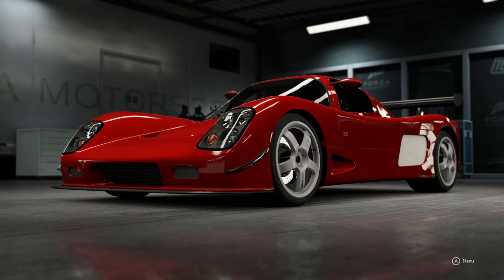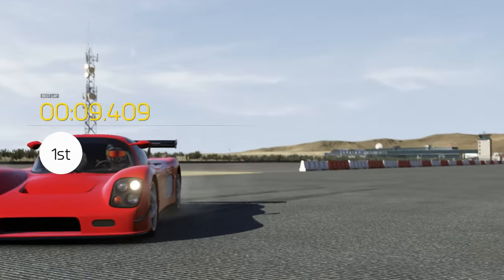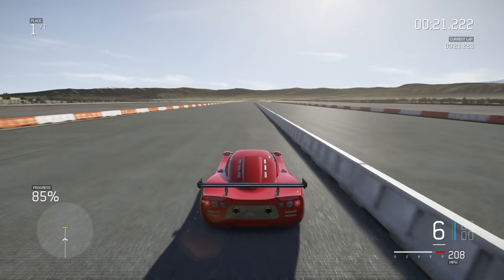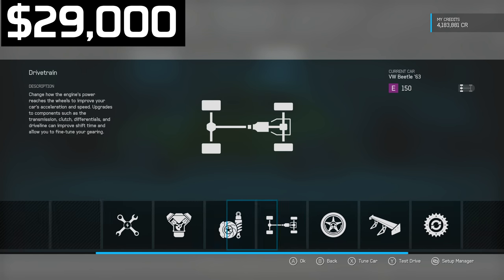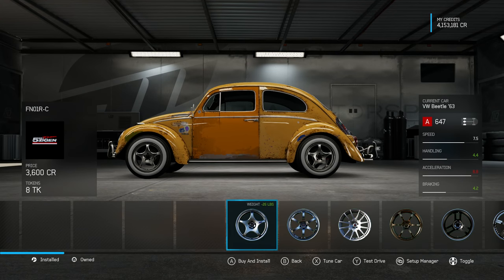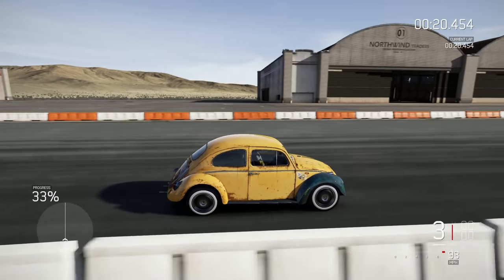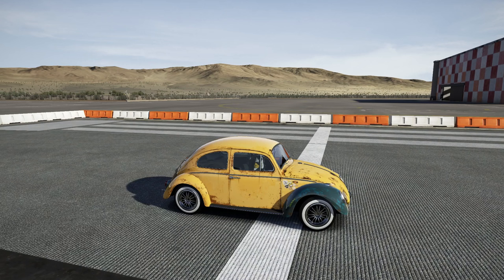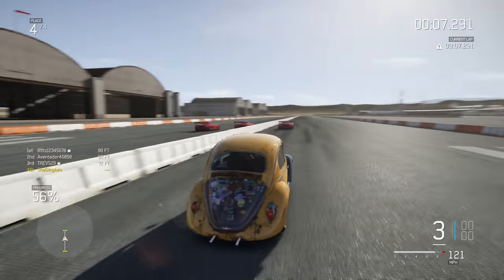BUILT OR BOUGHT!? || Ultima GTR 720 VS ??? || Forza 6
Today we try to build a car faster than the Ultimo GTR 720 in the quarter mile and mile for 1/3 of the price. Can we beat one of the quickest and cheapest cars out there?

You're in!